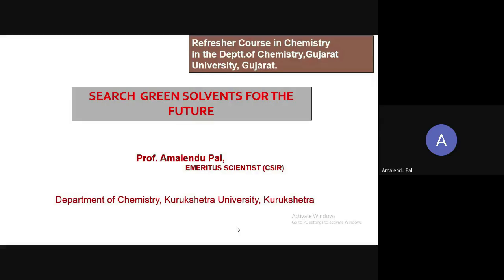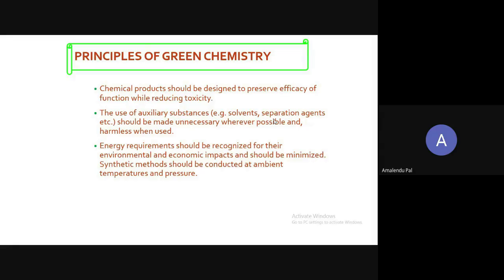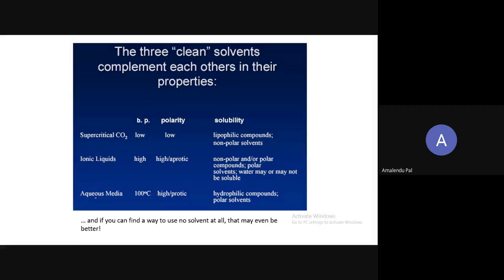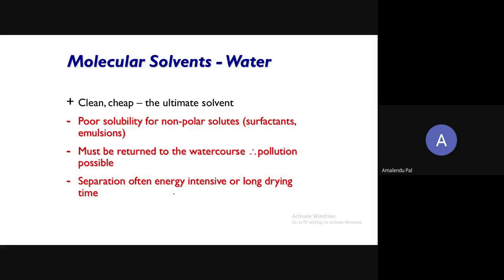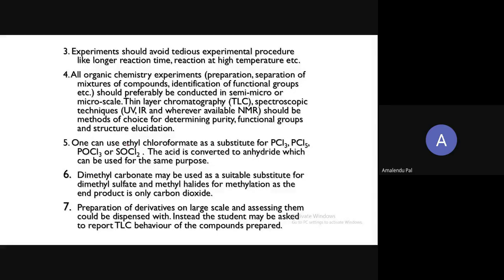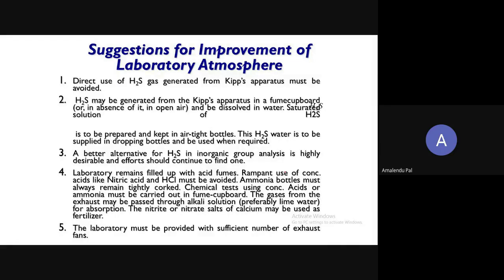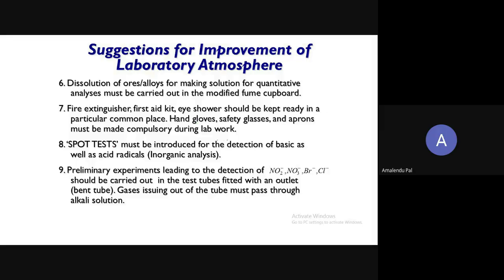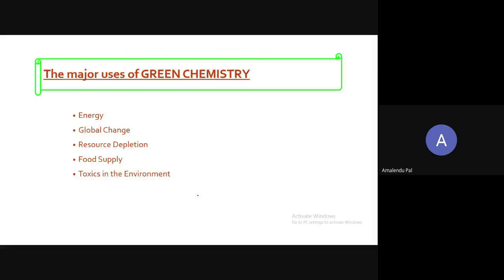Physical Chemistry by Amlendu Pal